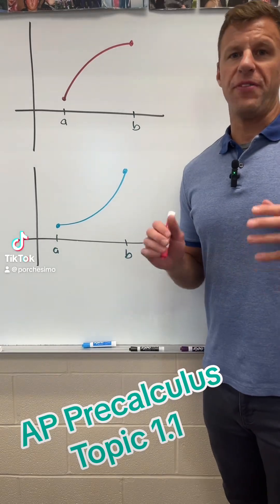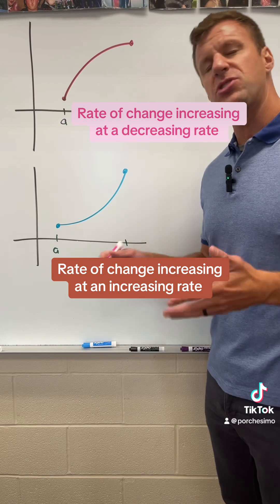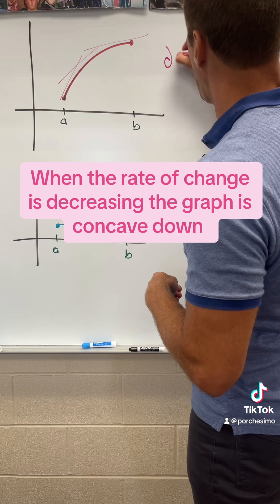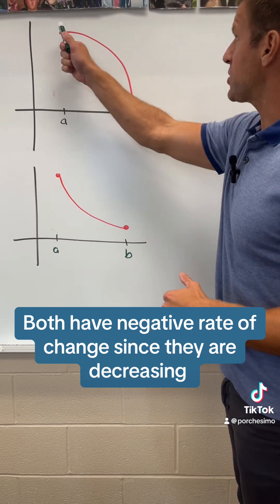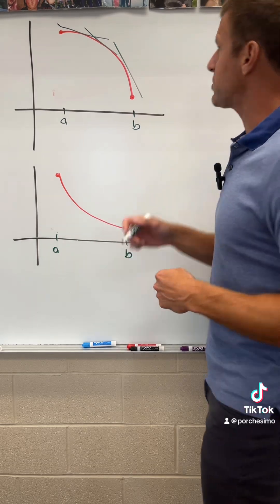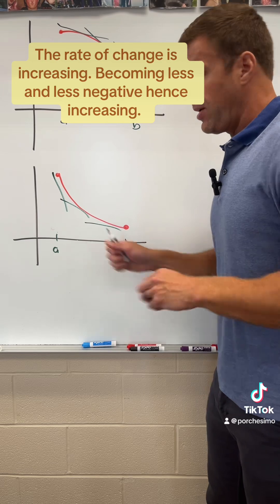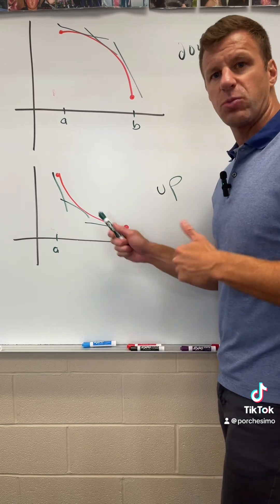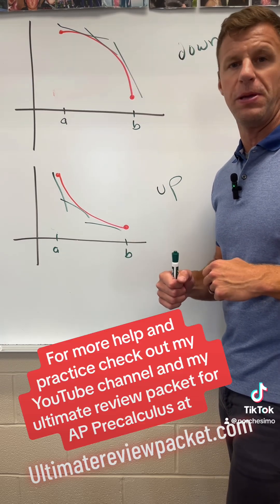Changing Rate of Change - AP Precalculus Topic 1.1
How a rate of change changes is really important to start learning now at the beginning of AP Precalculus.